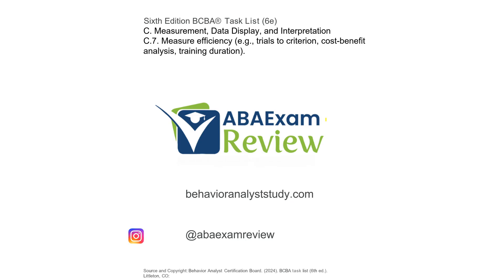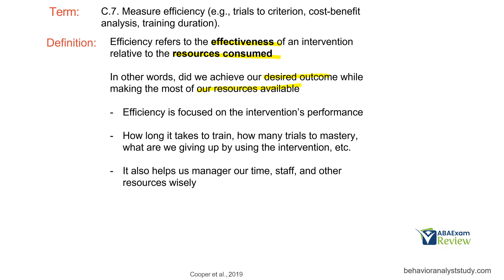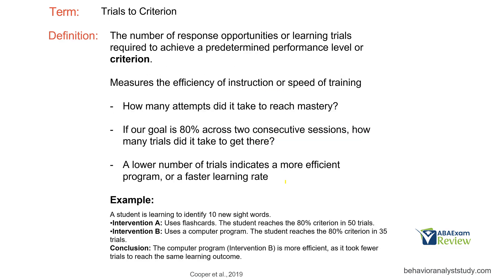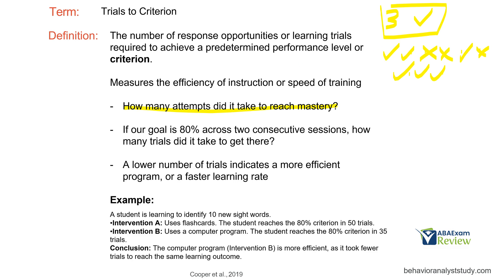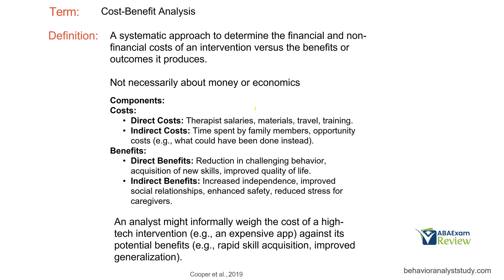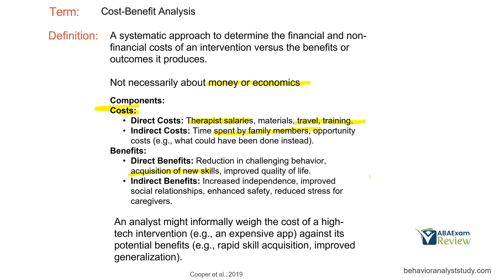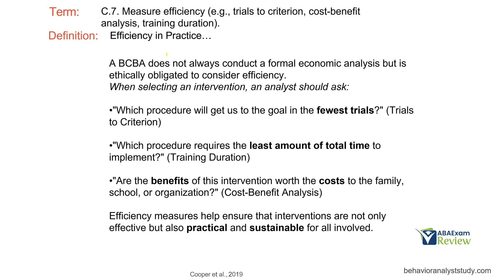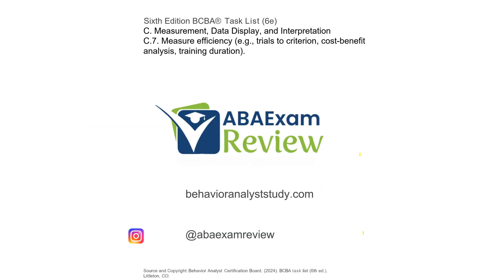Measure Efficiency (Cost-Benefit Analysis) | 6th ed BCBA® Task List Guide C7 | ABA Exam Review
Master C.7: How to Measure Efficiency in ABA (Trials to Criterion, Cost-Benefit Analysis, & More!)  Is your behavior intervention effective, but not efficient? This comprehensive tutorial on C.7 of the BACB task list dives into the crucial skill of measuring efficiency. We'll show you how to evaluate if your interventions are achieving goals with a reasonable use of time, effort, and resources. You'll learn the key tools—trials to criterion, cost-benefit analysis, and training duration—and how to apply them to make smarter, more impactful decisions.

In this video, you will learn:

The core difference between a program that is effective vs. one that is efficient.

How to use trials to criterion to measure learning efficiency for new skills.

A step-by-step guide to conducting a cost-benefit analysis for your interventions.

The role of training duration in evaluating the efficiency of teaching procedures.

Practical examples for each efficiency measure.

The importance of C.7 for making data-based decisions about your clinical or teaching practice.